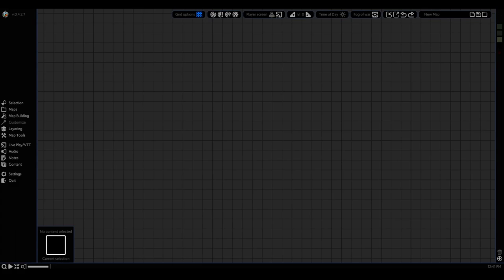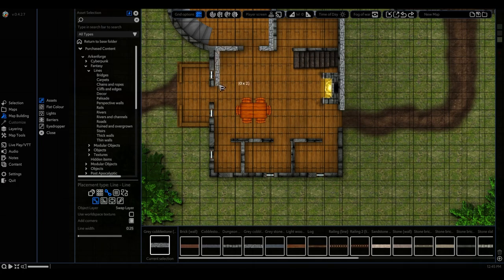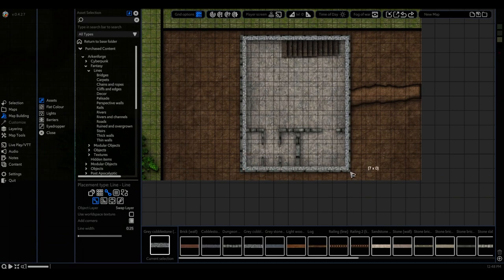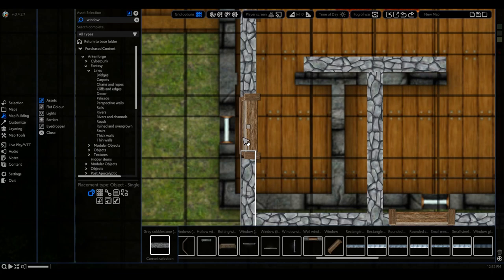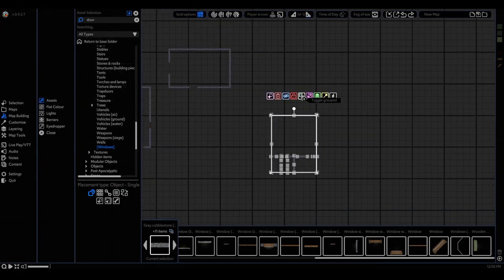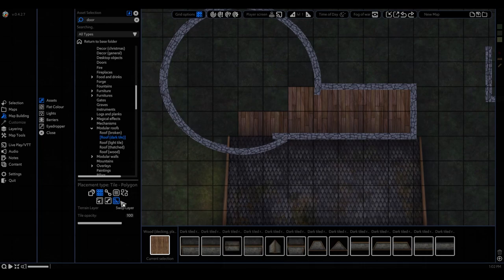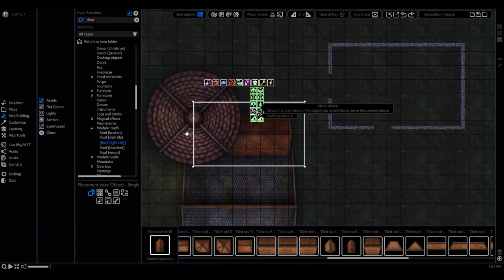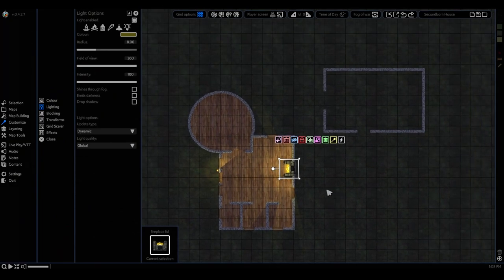Making Maps: Converting a JPG Map in Arkenforge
This is just a quick video showing how to quickly take a flat JPEG RPG map and replicate it into an Arkenforge Map.